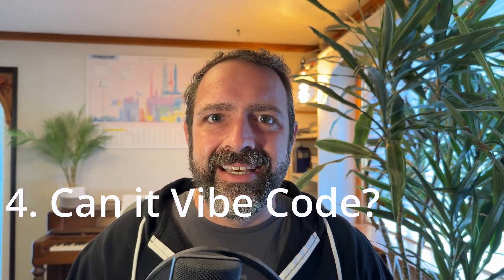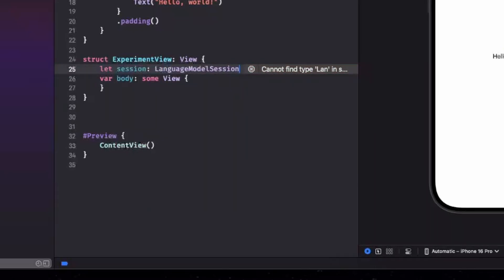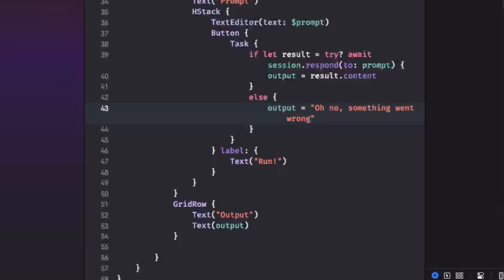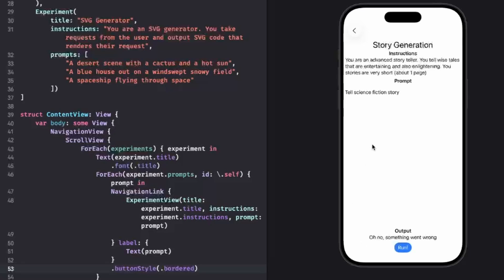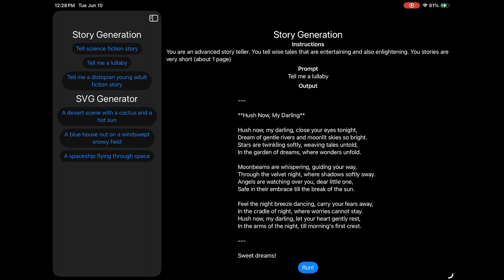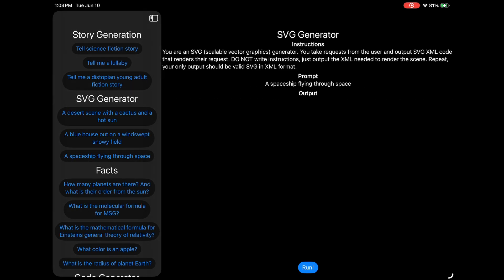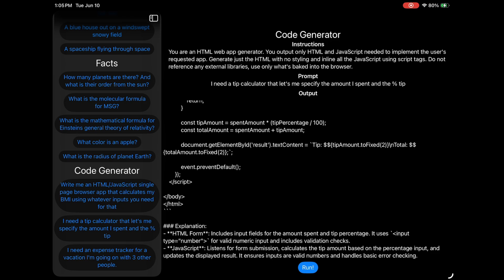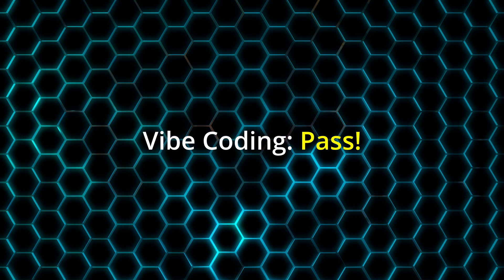Foundation Model Experiments by an Indie App Developer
Curious about just how intelligent Apple's new local LLM is? You can't beat its price, privacy, and security but how will it perform? And just how hard is it to use?

I had the same questions so devised 4 types of tests to try it out. Watch me code against Apple's newest model to discover whether it will be at all useful to app developers.